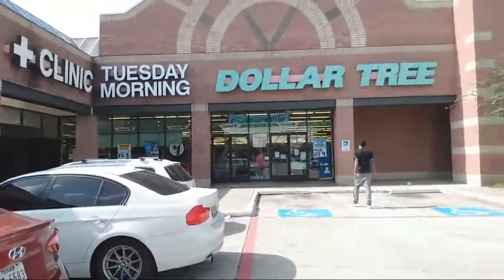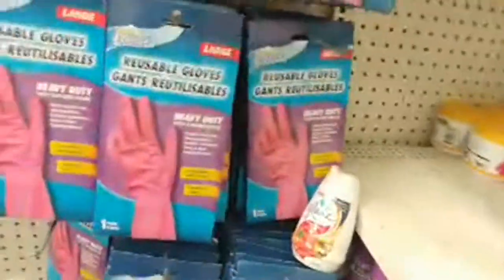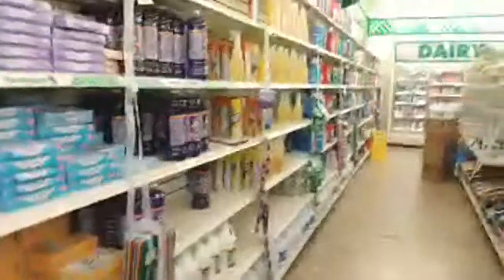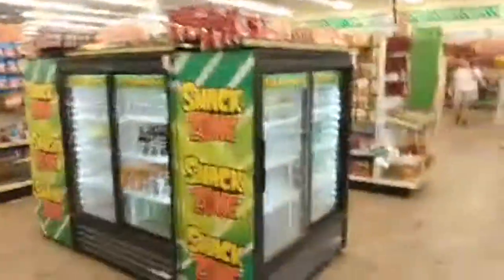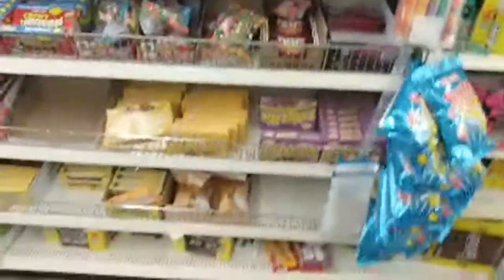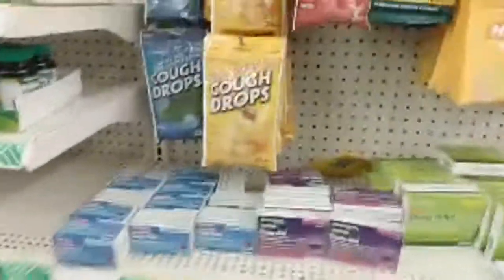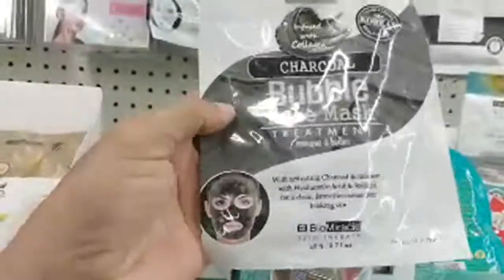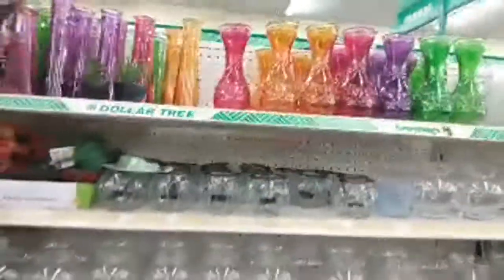Dollar Tree Tour | Come And Shop With Me | Humble Texas Deerbrook Mall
Welcome to Vanessa’s Vanlife Journey I live in a 2001 Ford camper van E 350 Fulltime. This is a DIY van build. I plan to travel Texas my hometown state and explore and live the nomadic life full of adventures. As I tour Texas I’ll visit State Parks, City Parks, National Forest and more while on my journey to explore, find peace and self fulfillment.

I also do some parking lot camping in between cities. I have been enjoying discovering so many beautiful cities, lakes, trails and more in my hometown state of Texas.

Get free money for gift cards at restaurants, stores, Visa cards and more just by scanning your receipts. I signed up today and I am on my way with points which you can cash out and redeem at anytime. What a great way to receive free money to shop click the link and sign up and scan your first receipt for a free bonus 2,000 points. When you sign up you can put whatever name you like you don’t have to put your whole last name. You can just put your initials if you like. Sign up w/ code P6WCJQ & get 2,000 pts See you there!

1970 N Leslie St. #1112

I am not on what's app so if someone contacts you in the comments or on other social media's with a photo of me it's not me. I will never ask you to what's app me please avoid the scammers in the comments.

Please do not use this email for Solicitations. I am not interested in you helping me grow my channel, seo or thumbnails. I do not review products in exchange for products. If you have products you'd want to send me as a gift to be unboxed on my channel along with all the other gifts I receive from my subscribers and other companies you are free to send your products as a gift with not strings attached.

Please watch this video first. please don’t email with your thoughts about how I operate my channel. I consider all unsolicited emails on any of the listed topics to be harassment so please only use my email below for 💵💰sponsorships, to schedule a mentoring session, help you with a van build, speaking engagements and if I asked you to email me. If you have made donations to my channel via cash app, PayPal, Amazon wishlist, Walmart registry, Channel membership, superchats, channel stickers please email me so I can that you in person.